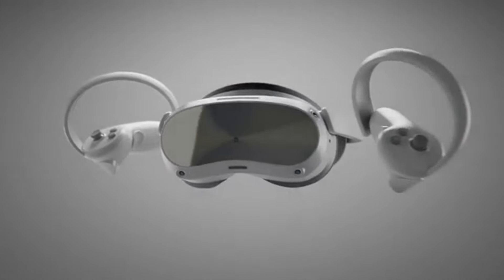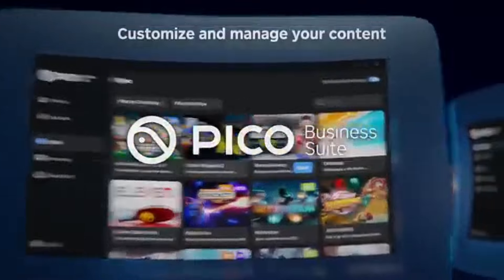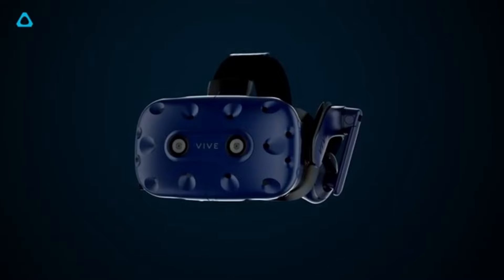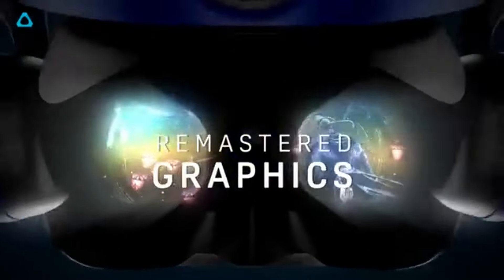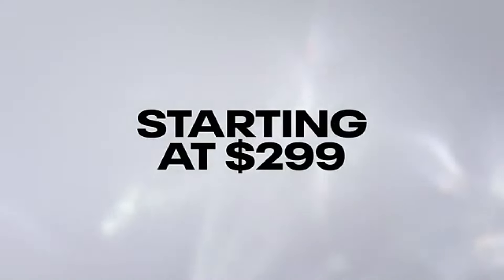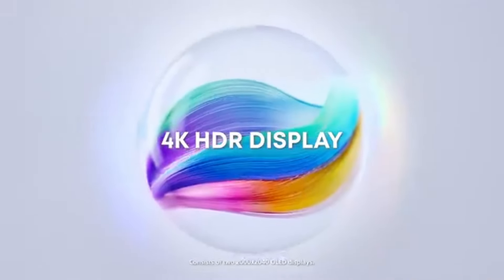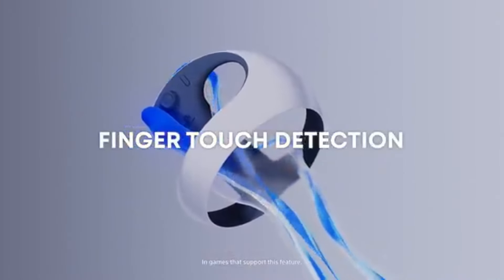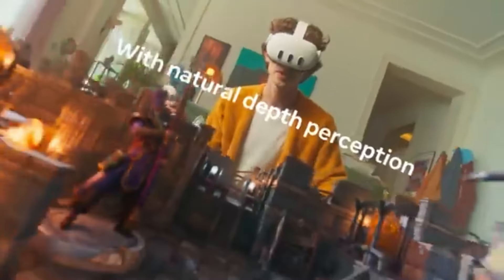5 Best VR Headsets 2025! - Which One Is Best?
5 Best VR Headsets 2025! - Which One Is Best?